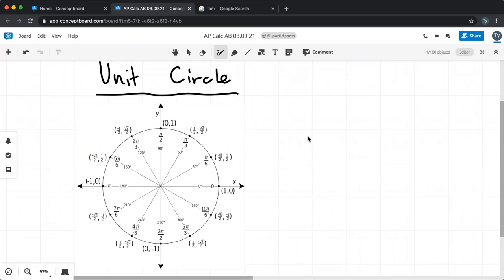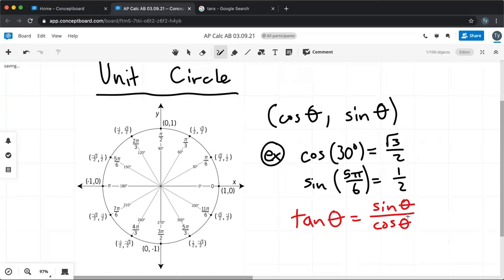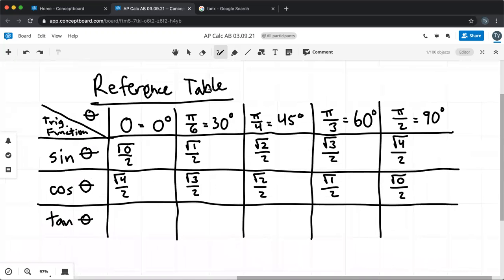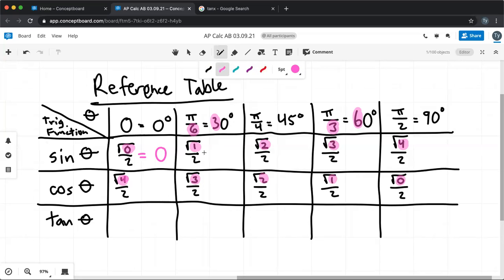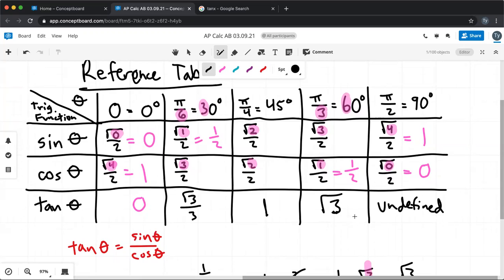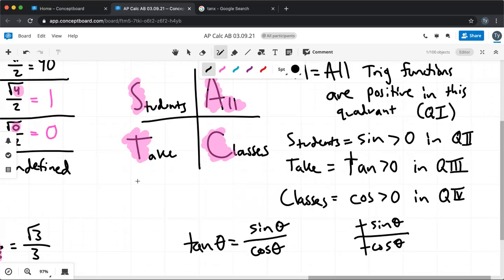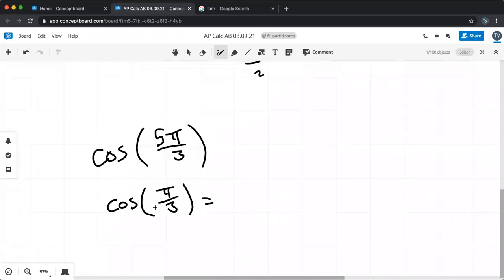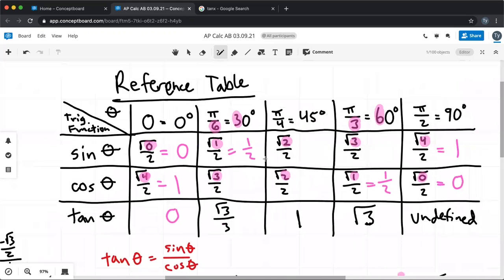Unit Circle Alternative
AP Calc AB: Review of the Unit Circle and an Introduction to an Alternative Way of Remembering It.